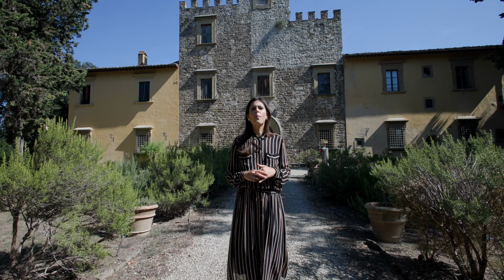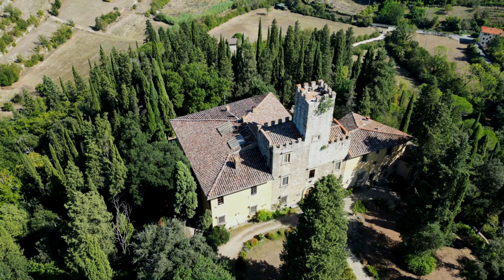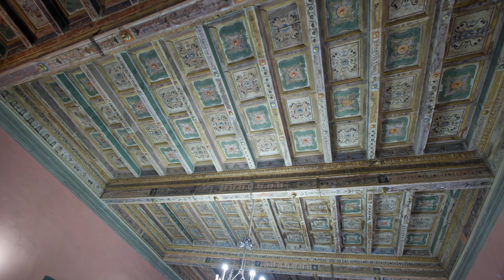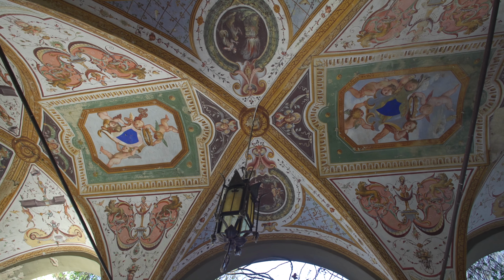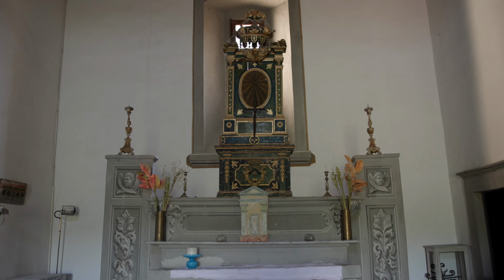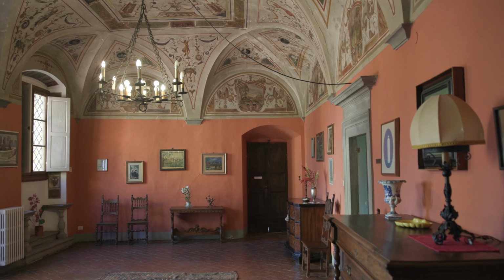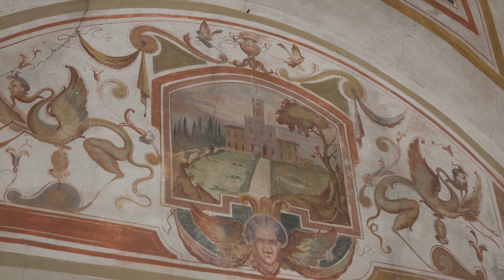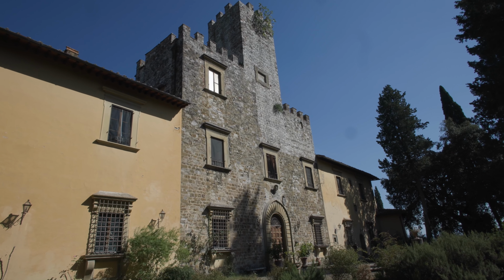Inside a Historic Castle for Sale in Impruneta, Florence - Dreamer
REF. 9552

Historic castle for sale on the hills of Impruneta, about 15 minutes from Florence and 5 minutes from the center of Grassina. The property, with a surface area of approximately 2100 sqm, with 12 bedrooms and 10 bathrooms, is arranged on 3 levels with a lift.

This castle, notified by the Superintendency of Fine Arts, presents an invaluable historical-artistic heritage in the Tuscan tradition and stands out above all for its spectacular architectural evolution.
From the 13th century, it was the scene of battles between the Guelphs and Ghibellines. It was later modified in the 16th century when it became the home of the Bastiani Montauti family. They, eager to live in symbiosis with nature, opened the sumptuous residence onto the greenery, thus establishing a new visual and functional relationship with the surrounding countryside.

Storico castello in vendita sulle colline di Impruneta, a circa 15 minuti da Firenze e 5 minuti dal centro di Grassina. La proprietà, con una superficie di circa 2100 mq, con 12 camere e 10 bagni, è disposta su 3 livelli con ascensore.
Questo castello, notificato dalla Soprintendenza delle Belle Arti, presenta un inestimabile patrimonio storico-artistico nella tradizione Toscana. Si distingue soprattutto per la sua spettacolare evoluzione architettonica. Dal XIII, fu teatro di lotte fra Guelfi e Ghibellini. Fu in seguito modificato nel XVI secolo, quando divenne dimora della Famiglia Bastiani Montauti. Proprio loro, desiderosi di vivere in simbiosi con la natura, decisero di aprire la sontuosa residenza sul verde, instaurando così un nuovo rapporto visivo e funzionale con la campagna circostante.

Dreamer Srl - Main Office
Via di Santo Spirito 11, 50125 Florence - Italy

00:00 - Intro
01:32 - The Double Frescoed Loggia
01:58 - The Outdoor Area
02:27 - The Third Loggia
02:52 - The History of the Castle
03:44 - Final Recap
03:54 - Conclusion